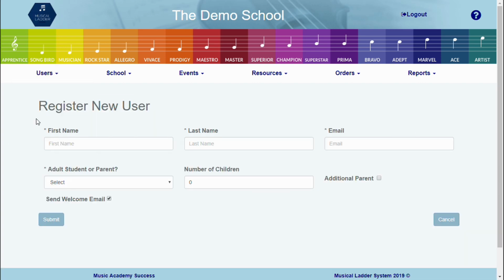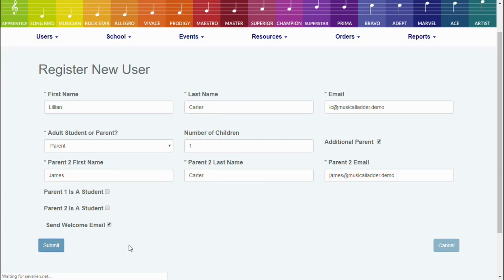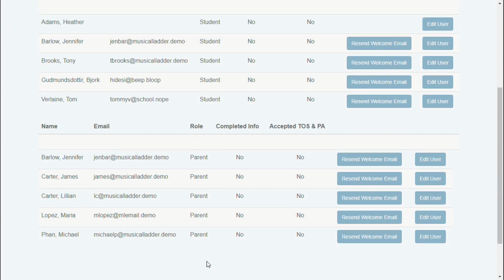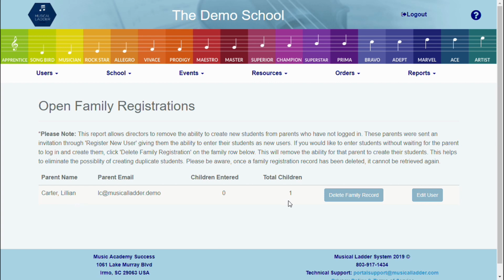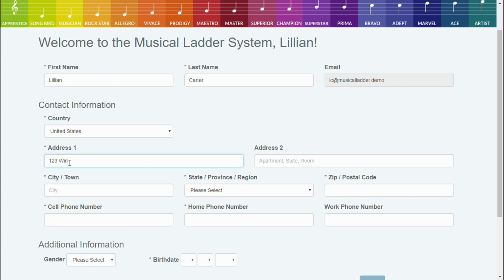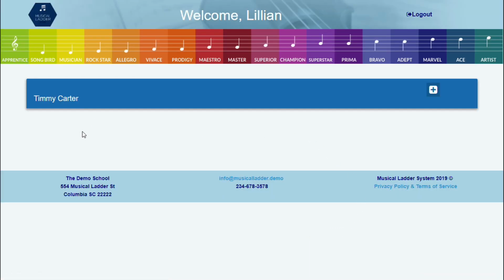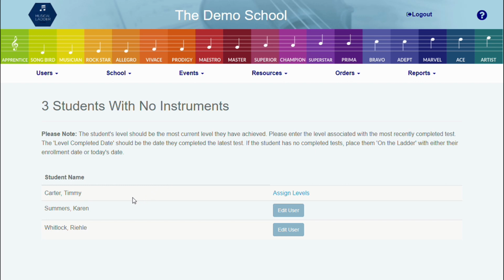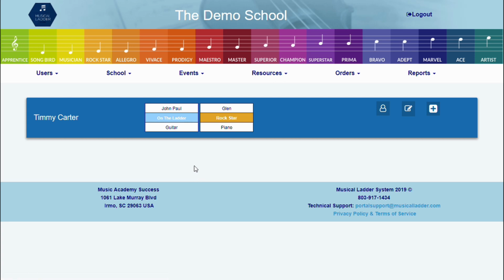How To Register A New Family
In this video, we will be walking through the director's ability to register and invite a New Family to your school's Musical Ladder Portal.